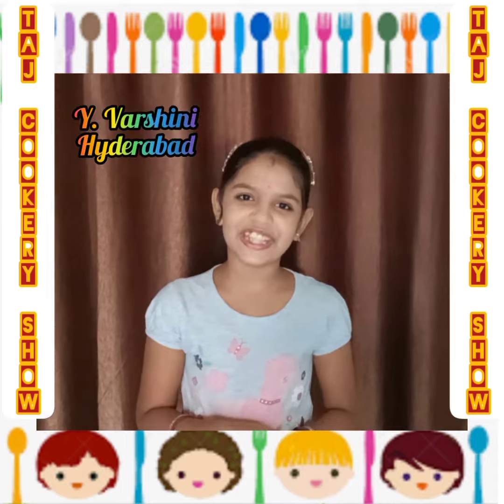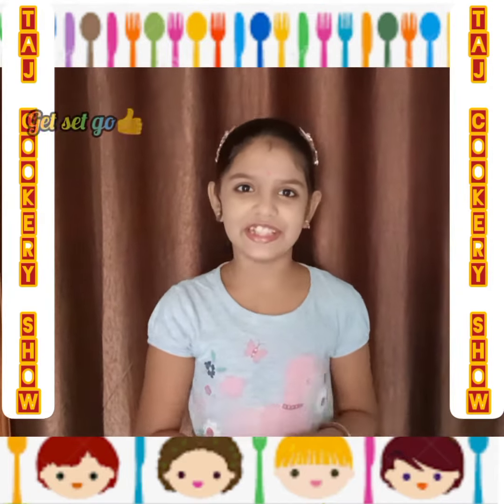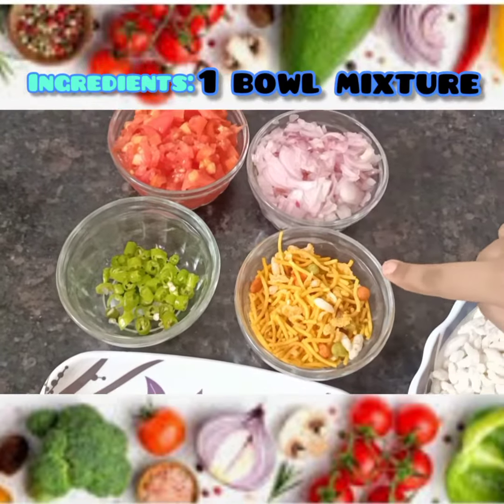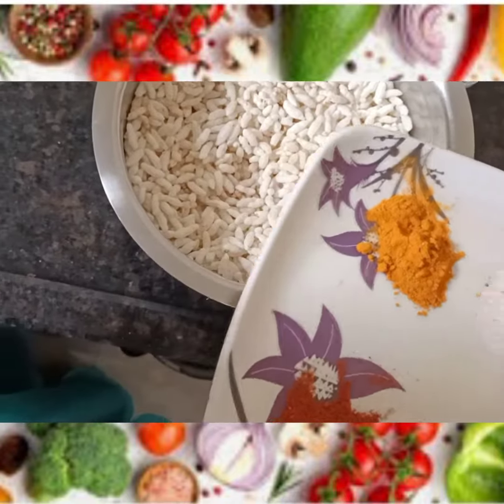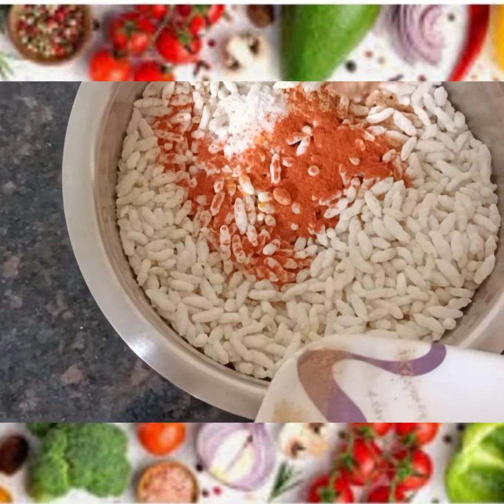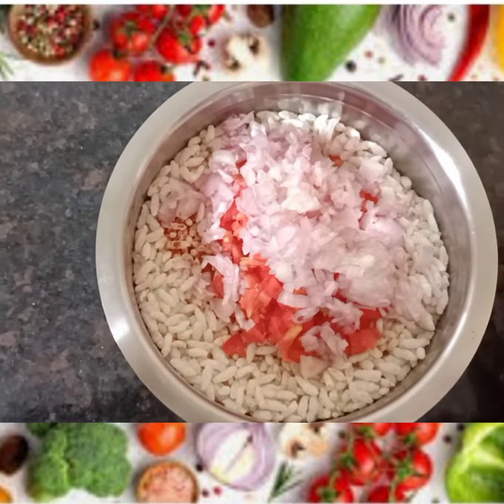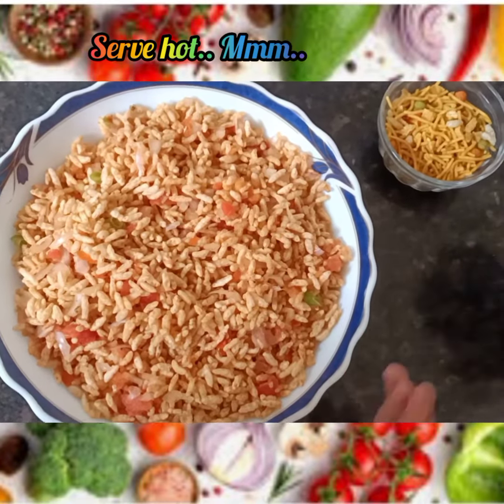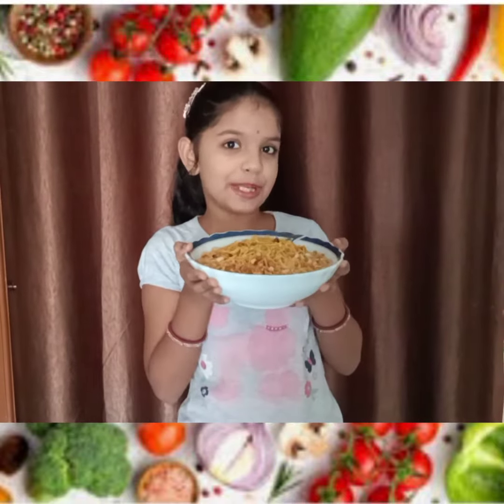TCS35-TAJ COOKERY SHOW 2021-LEVEL01-TCS35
About the Show:
Welcome to TAJ Cookery Show 2021🍳..Our Jr.&Sr.Master Chefs👩🏻‍🍳👨‍🍳 are here to Enhance our Taste Buds😍 From Their Home Kitchen..
This yummy Snack Bhel Puri(Maharastra Special) is made by one of our Participants Kumari Y.Varshini (junior).. from Hyderabad..